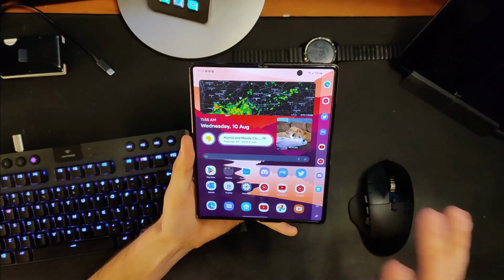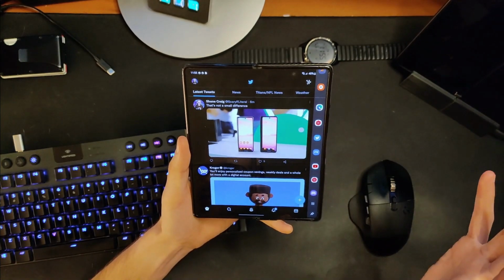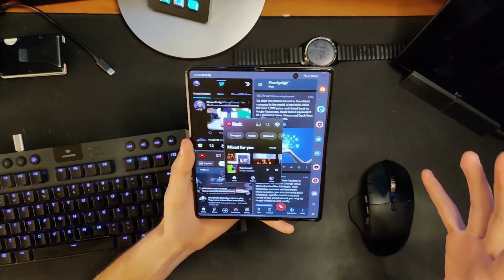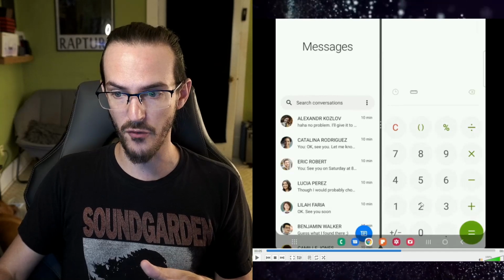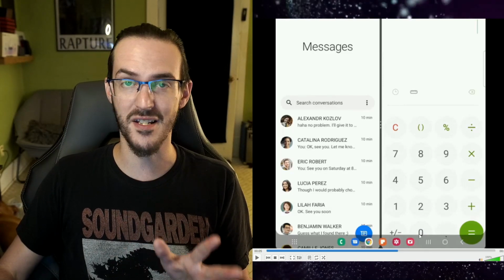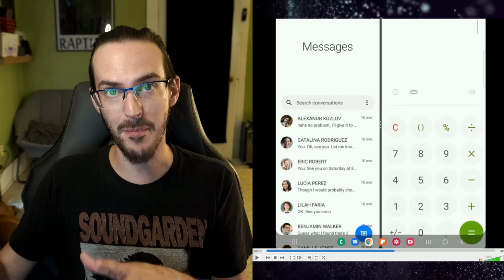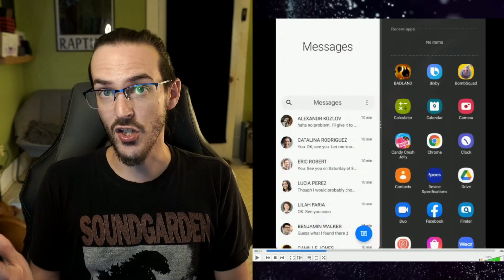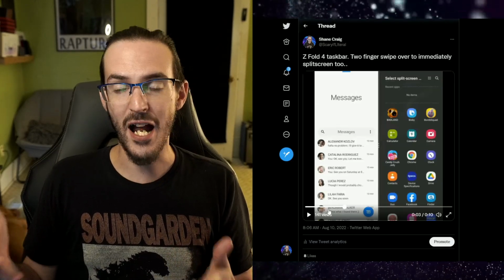Galaxy Z Fold 4 brings BIG changes to multitasking | Can it unseat Surface Duo?